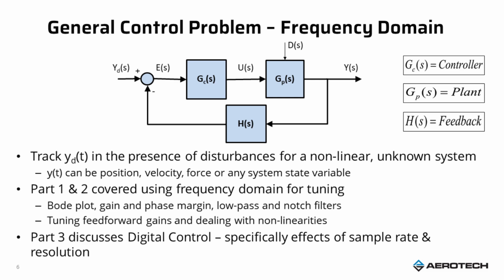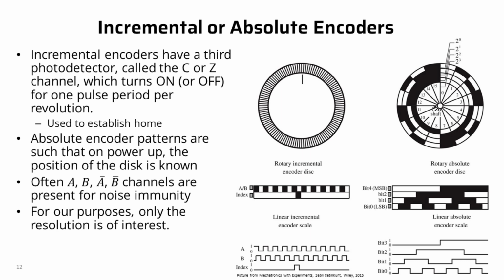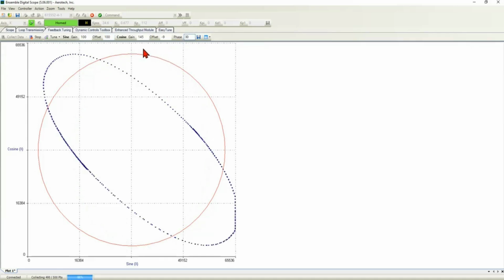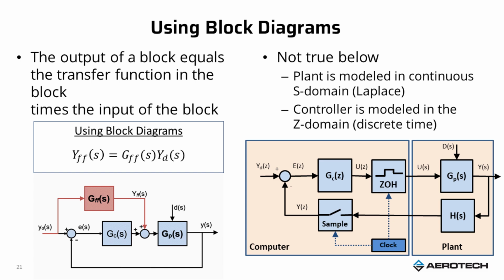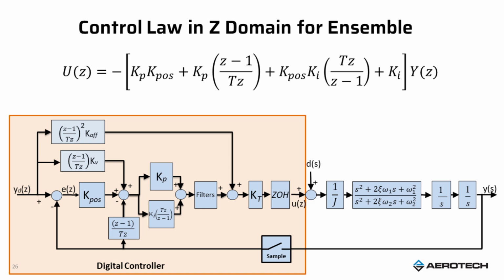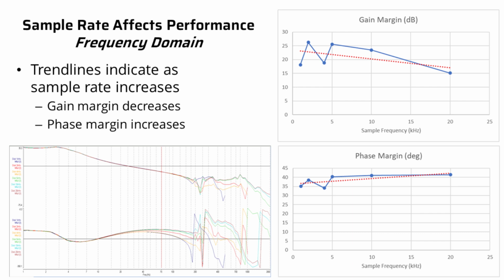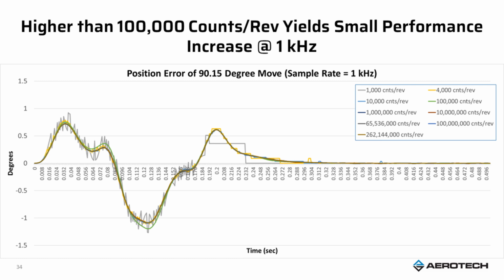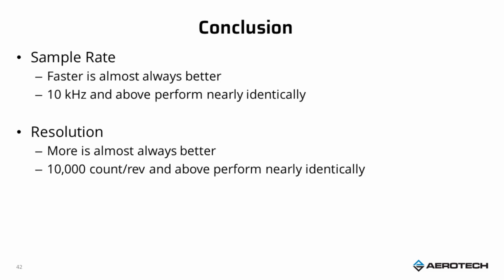How to Tune Servo Systems: Sensor Resolution and Sample Time (Part 3)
In this webcast, attendees will learn how the feedback resolution and servo sample time affect the performance of the servo system, as well as what affects these have on tuning the system.
When tuning a servo system, many parameters impact system performance, including control law, gain selection and filter placement, as well as encoder resolution and servo sample time.

Learning Objectives:

Learn how the encoder resolution affects the system response
Learn how the Servo sample time affects the system response